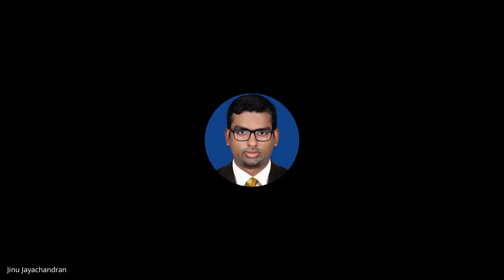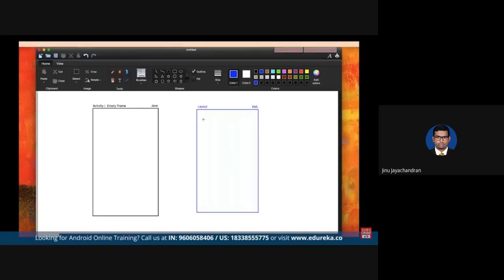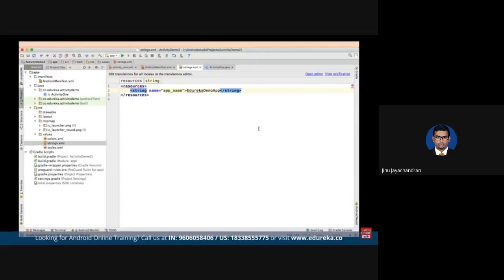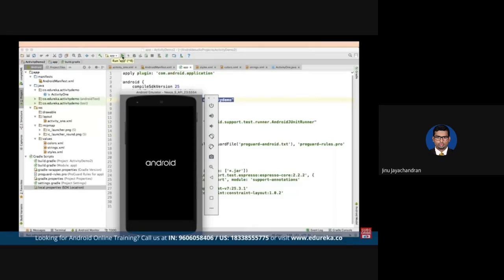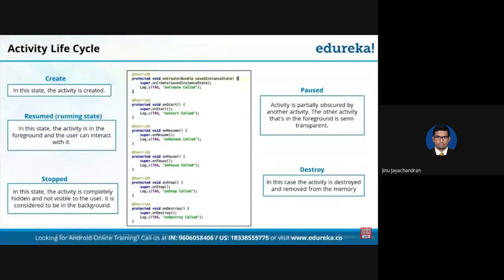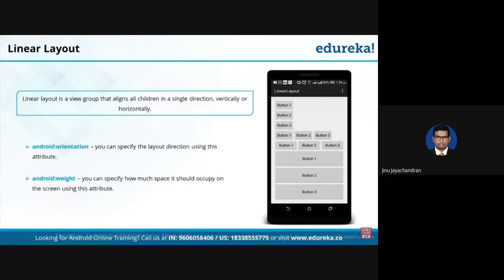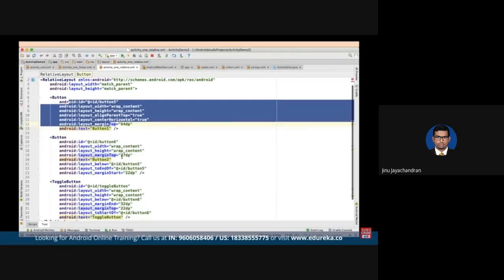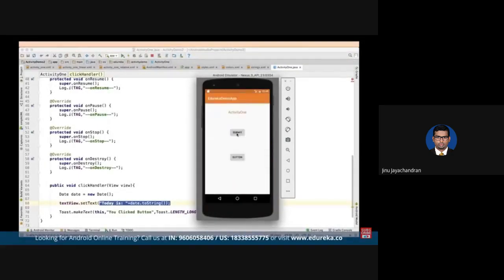Mod5: Lec10 - Android - Demo1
This video lecture demonstrates the usage of Android Studio for Activity and Layout.